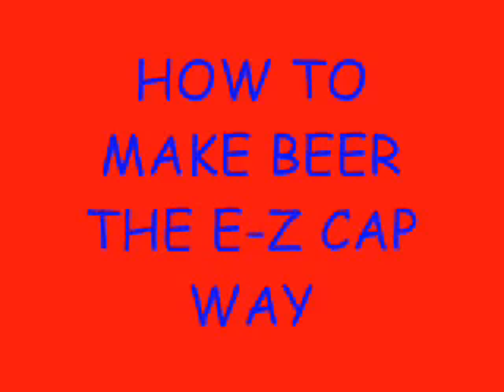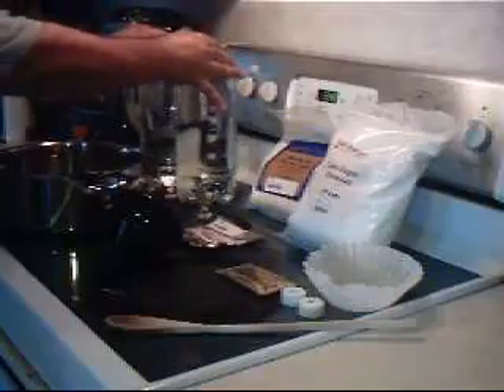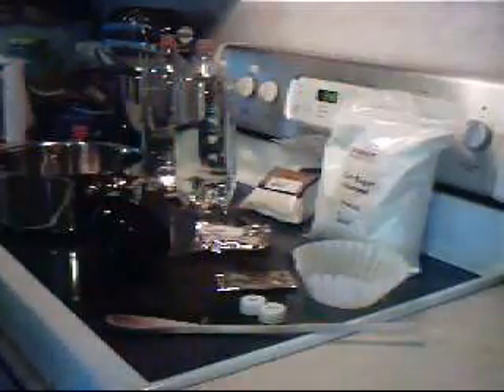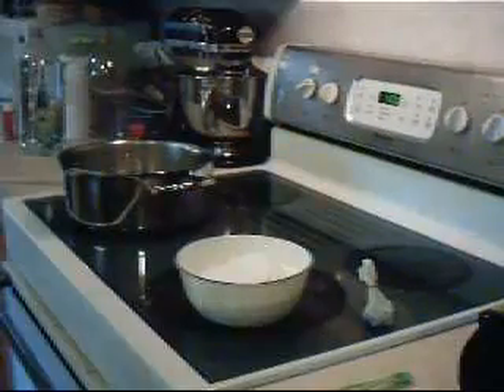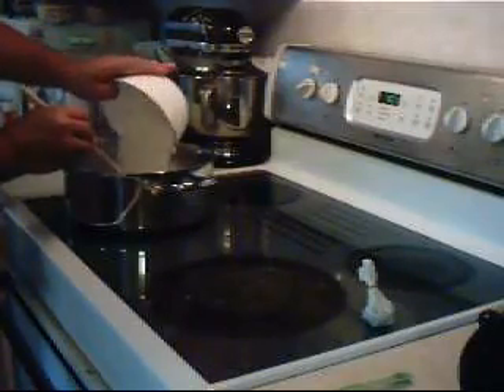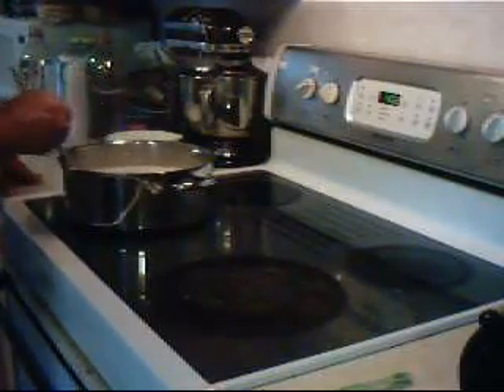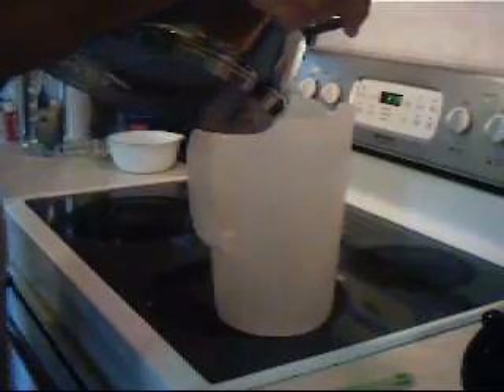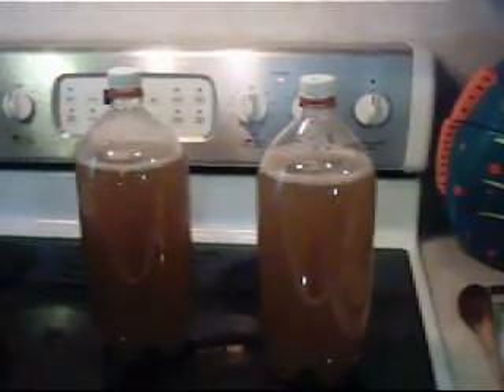E-Z CAP BEER.wmv.flv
Making wine, beer, cider, mead, alcohol at home with EZ Caps.